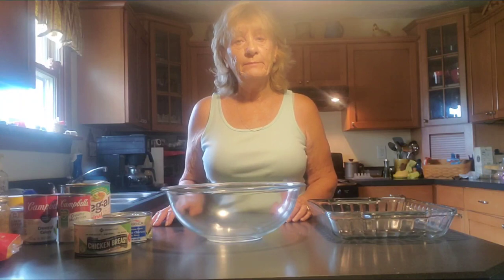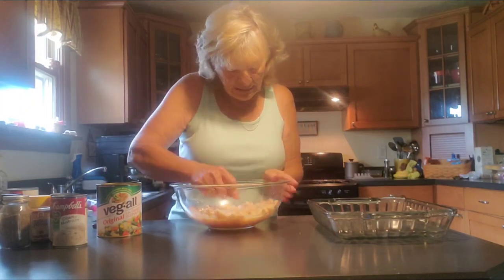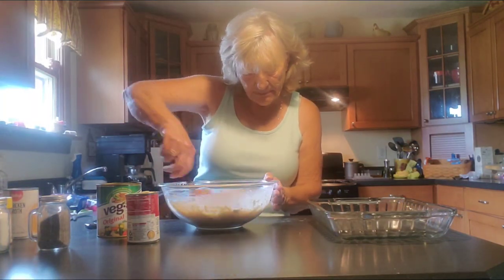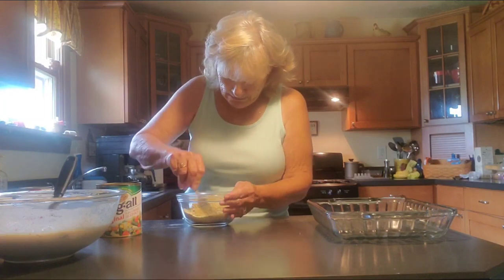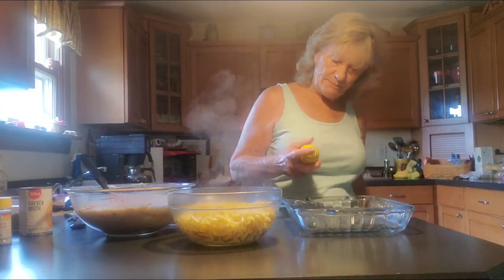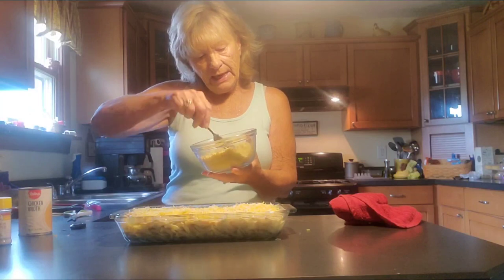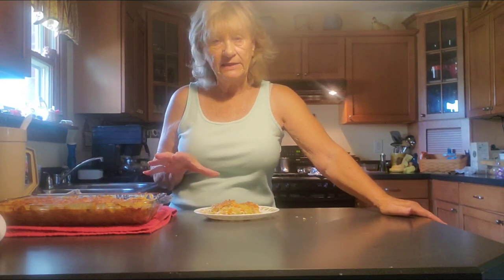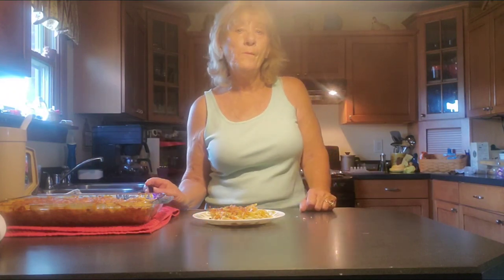How To Make Chicken Noodle Pot Pie Casserole Bake And Take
This Chicken noodle pot pie casserole, is so easy to prepare and oh go good.let this be your bake and take to dinners.